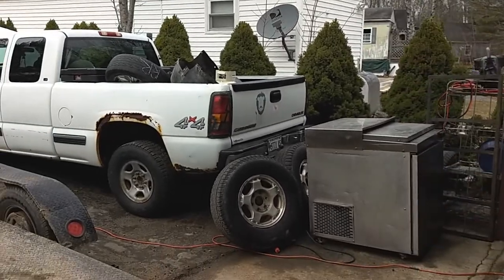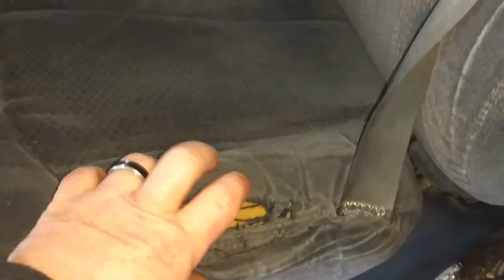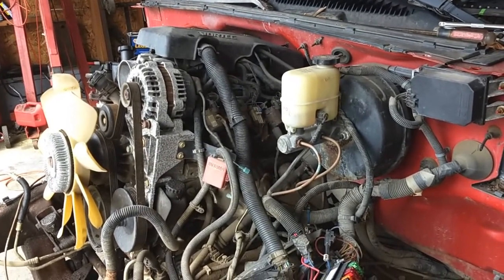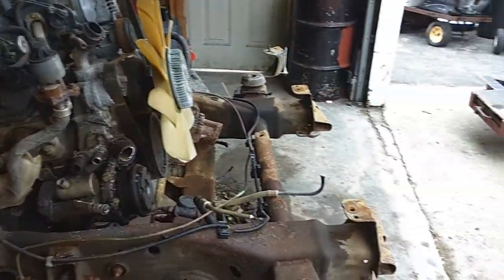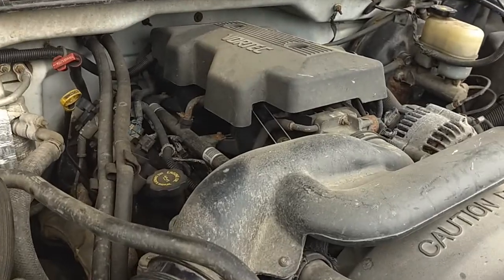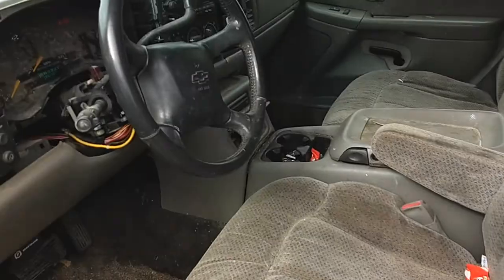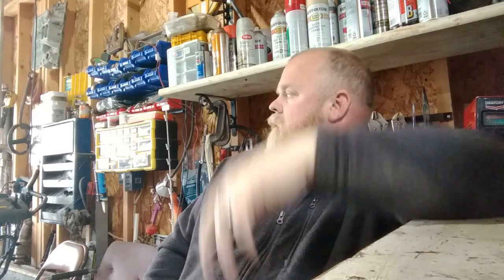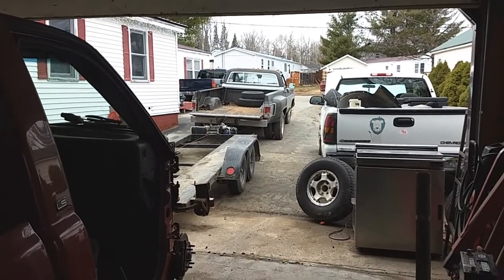Look at my beautiful junk